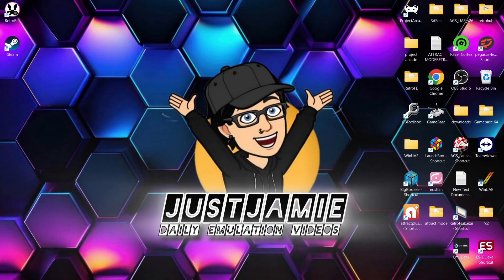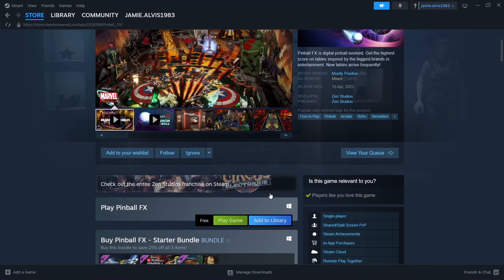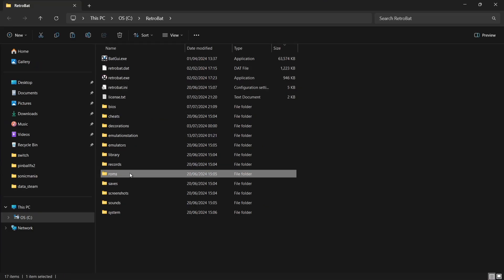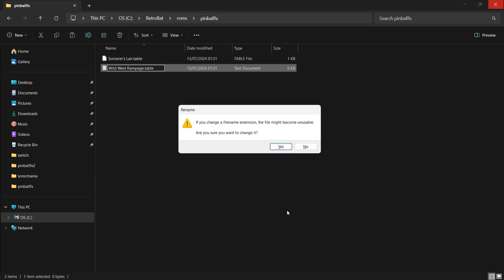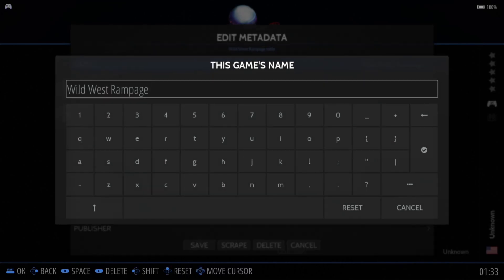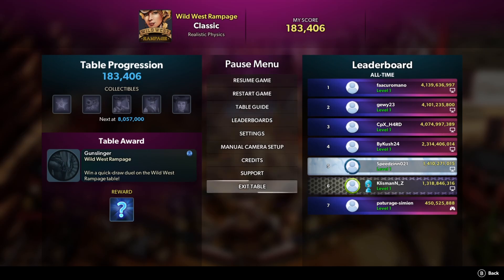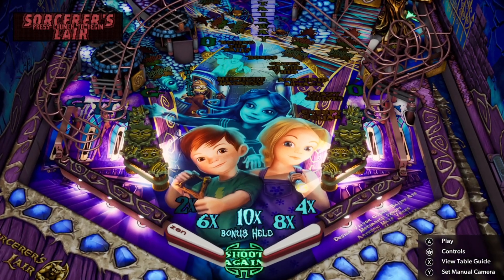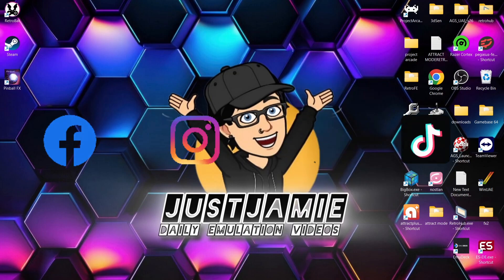Retrobat ☆Pinball FX Setup Guide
In todays Retrobat setup guide, I am going to show you how to setup the amazing Pinball FX system via Steam.

Instagram.com/justjamieretro
More Retrobat Setup Guides here:

Table Numbers:

Civil War – 1
Star Wars™ Pinball: Masters of the Force – 2
Fear Itself – 5
Star Wars™ Pinball: Starfighter Assault – 6
Thor – 7
Star Wars™ Pinball: Han Solo – 10
Star Wars™ Pinball: Episode IV A New Hope – 12
Marvel’s The Avengers – 17
Ghost Rider – 21
Deadpool – 22
Pasha – 23
Star Wars™ Pinball: Episode VI Return of the Jedi – 24
Biolab – 27
Star Wars™ Pinball: Darth Vader – 28
Adventure Land – 29
Doctor Strange – 30
Rome – 31
Sorcerer’s Lair – 33
Fantastic Four –38
CastleStorm – 40
Star Wars™ Pinball: Episode V The Empire Strikes Back – 43
Blade – 45
Spider-Man – 46
Star Wars™ Pinball: The Clone Wars – 47
Captain America – 48
Moon Knight – 49
Marvel’s Guardians of the Galaxy – 50
Star Wars™ Pinball: Boba Fett– 53
World War Hulk – 56
Star Wars™ Pinball: Droids™ – 58
X-Men – 59
The Infinity Gauntlet – 60
Iron Man – 65
Secrets of the Deep – 66
Wolverine – 71
Venom – 73
Wild West Rampage – 75
Star Wars™ Pinball: Star Wars Rebels™ – 77
Marvel’s Avengers: Age of Ultron – 78
Marvel’s Ant-Man – 79
Son of Zeus – 80
Star Wars™ Pinball: The Force Awakens™ – 88
Star Wars™ Pinball: Might of the First Order – 89
Marvel’s Women of Power: A-Force – 93
Marvel’s Women of Power: Champions – 94
Jaws™ Pinball – 95
E.T.™ Pinball – 96
Back to the Future™ Pinball – 97
Star Wars™ Pinball: Rogue One™ – 98
Jurassic Park™ Pinball – 100
Jurassic World™ Pinball – 101
Jurassic Park Pinball Mayhem™ 102
Star Wars™ Pinball: The Last Jedi™ – 103
Star Wars™ Pinball: Ahch-To Island – 104
Star Wars™ Pinball: Solo – 105
Star Wars™ Pinball: Calrissian Chronicles – 106
Star Wars™ Pinball: Battle of Mimban – 107
Fish Tales – 108
Williams™️ Medieval Madness™ – 109
Williams™️ JunkYard™ – 110
Williams™️ The Getaway: High Speed II™ – 111
Curse of the Mummy – 112
Sky Pirates:Treasures of the Clouds – 113
Williams™️ Theatre of Magic™ – 117
Williams™️ Black Rose™ – 118
Williams™️ Attack from Mars™ – 119
Williams™️ The Party Zone™ – 120
Williams™️ The Champion Pub™ – 121
Williams™️ Safe Cracker™ – 122
Pinball Noir – 123
Williams™️ White Water™ – 124
Williams™️ Red and Ted’s Road Show™ – 125
Williams™️ Hurricane™ – 126
Williams™️ Cirqus Voltaire™ – 127
Williams™️ No Good Gofers™ – 128
Williams™️ Space Station™️ – 129
Williams™️ Monster Bash™ – 130
Williams™️ Creature from the Black Lagoon™ – 131
Williams™️ Tales of the Arabian Nights™ – 132
Williams™️ Indiana Jones™: The Pinball Adventure – 133
Williams™️ FunHouse™️ – 134
Williams™️ Dr. Dude and his Excellent Ray™️ – 135
Star Wars™ Pinball: The Mandalorian – 136
Star Wars™ Pinball: Classic Collectibles – 137
Hasbro’s MY LITTLE PONY – 138
DreamWorks Kung Fu Panda Pinball – 139
DreamWorks Trolls Pinball – 140
DreamWorks How to Train Your Dragon Pinball – 141
Garfield Pinball – 145
Peanuts’ Snoopy Pinball – 146
Wrath of the Elder Gods – 147
Williams™️ The Machine™️: Bride of Pin·Bot™️ – 148
Williams™️ Swords of Fury™ – 149
Homeworld®️: Journey to Hiigara Pinball – 150
Brothers in Arms®: Win the War Pinball – 151
Borderlands®: Vault Hunter Pinball – 152
Kong Pinball – 153
World War Z Pinball – 154
Grimm Tales – 155
Williams™️ The Addams Family – 156
Williams™️ World Cup Soccer – 157
Godzilla Pinball – 158
Godzilla vs Kong Pinball – 160
Crypt of the NecroDancer Pinball – 161
Williams™️ Twilight Zone – 162
Williams™ Pinball: Star Trek™: The Next Generation – 163
Verne’s Mysterious Island – 164
A Samurai’s Vengeance – 165
Williams™️ Whirlwind – 168